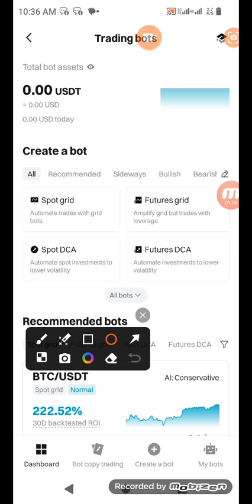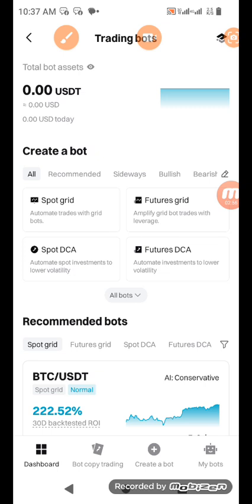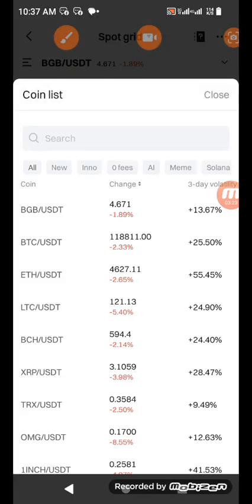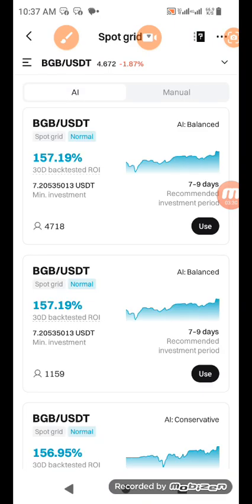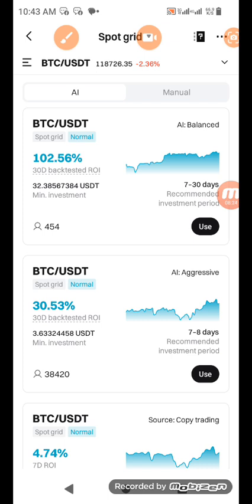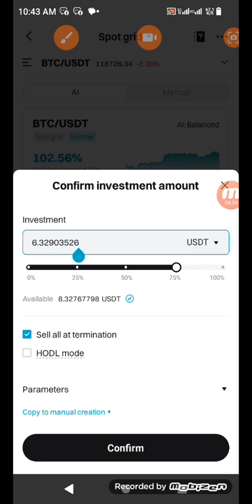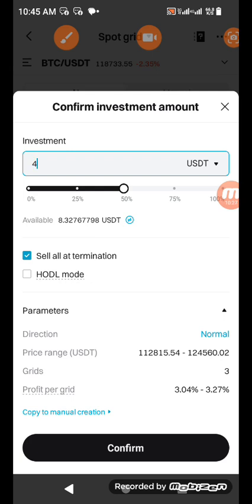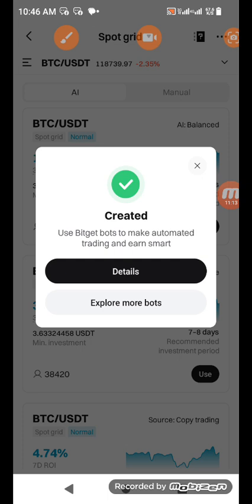I am Using Bitget Trading Bot | See Safety Tips & Practical Guide to Trading (2025)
Want to trade with the Bitget Trading Bot but worried about safety? 🚀 In this practical guide, I’ll show you how to trade securely, minimize risks, and protect your funds while maximizing profits. Whether you’re a beginner or experienced trader, these Bitget safety tips will help you avoid costly mistakes and trade with confidence.

📌 In this video, you’ll learn:

How the Bitget Trading Bot works

Step-by-step setup for safe trading

Risk management strategies for bot trading

Pro tips for long-term success

Trading crypto can be profitable, but without the right safety measures, it’s also risky. Follow these tips and make your trading journey smooth and secure! ✅